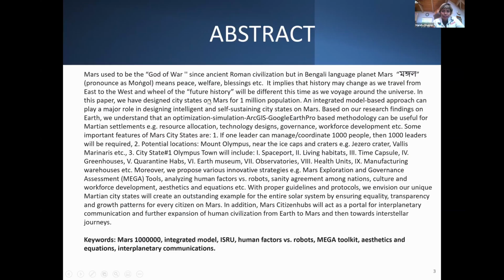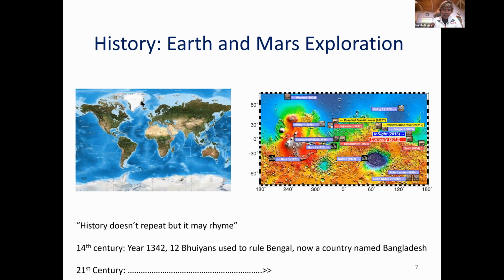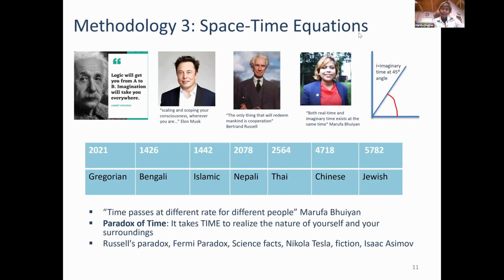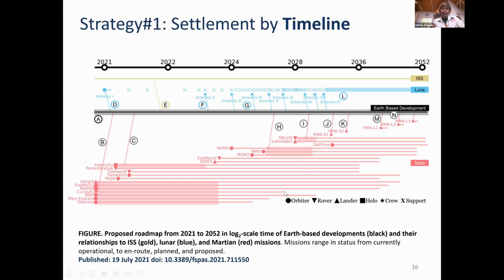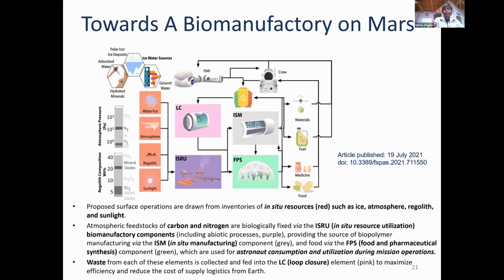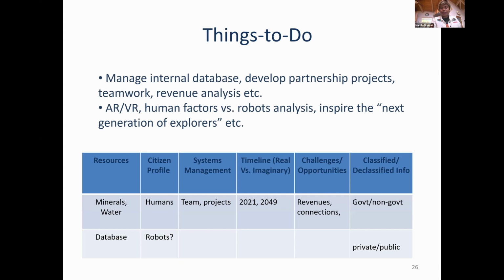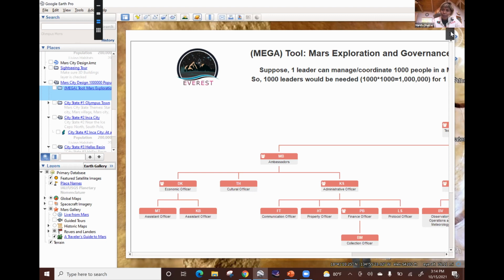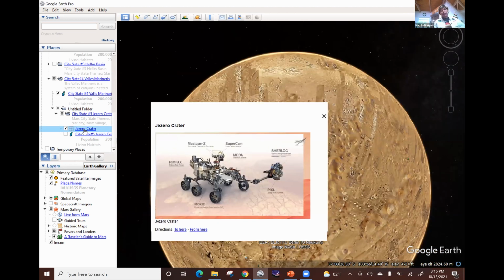Mars City States: Integrated Model-based Approach - Marufa Bhuiyan - 2021 Mars Society Convention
Mars City State Design for 1,000,000 Population: An Integrated Model-based Approach towards Martian Settlements

Track Code: PA-9

Abstract:
Mars used to be the “God of War '' since ancient Roman civilization but in Sanskrit or Bengali language planet Mars means “মঙ্গল”(Moṅgol) meaning good, welfare, blessings etc. It implies that history and meaning can change as we voyage from the East to West, but it will be unique this time as we explore our universe both in real-time and imaginary time. In this paper, we have designed city states on Mars for 1,000,000 population. An integrated model-based approach can play a major role in designing intelligent and self-sustaining city states on Mars. Based on our research findings on Earth, we understand that an optimization-simulation-ArcGIS-GoogleEarthPro based methodology can be useful for Martian settlements e.g. resource allocation, technology designs, governance, workforce development etc. Some important features are: 1. If one leader can manage/coordinate 1000 people, then 1000 leaders will be needed, 2. Potential locations: Mount Olympus, near the ice caps and craters e.g. Jezero crater, Vallis Marinaris etc., 3. City State#1 Olympus Town will include: I. Spaceport, II. Living habitats, III. Time Capsule, IV. Greenhouses, V. Quarantine Habs, VI. Earth museum, VII. Observatories, VIII. Health Units, IX. Manufacturing warehouses etc. We propose various innovative strategies e.g. Mars Exploration and Governance Assessment (MEGA) Tools, analyzing human factors vs. robots, sanity agreement among the nations, culture and workforce development, aesthetics and equations etc. With proper guidelines and protocols, we envision our unique Martian city states will create an outstanding example for the entire solar system by ensuring equality and growth patterns for every citizen on Mars. Mars Citizenhubs will act as a portal for interplanetary communication and further expansion of human civilization from Earth to Mars and then towards interstellar journeys. Keywords: Mars, 1000000, integrated model, MEGA tools, interplanetary communications.